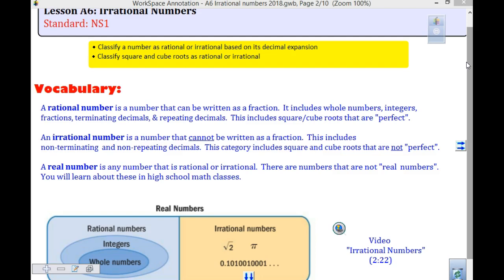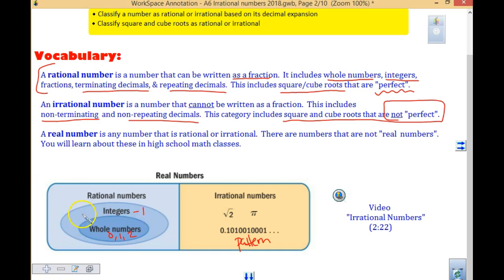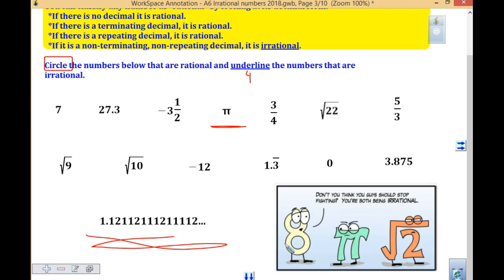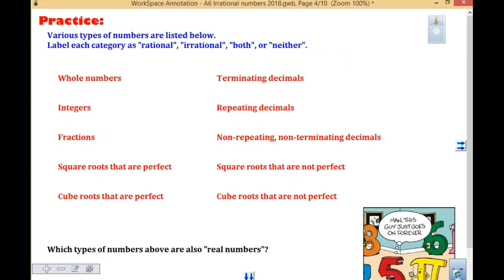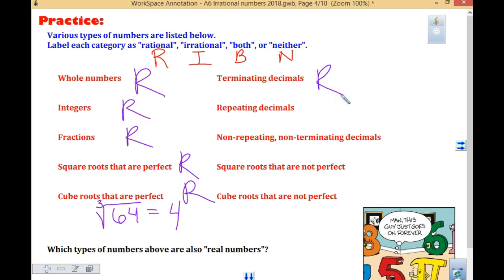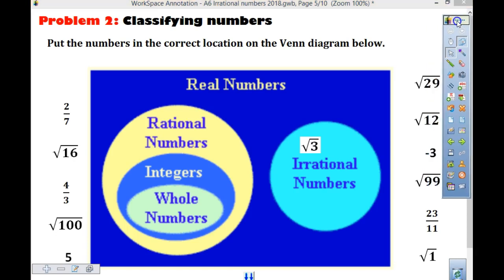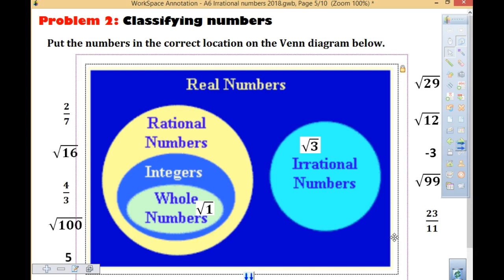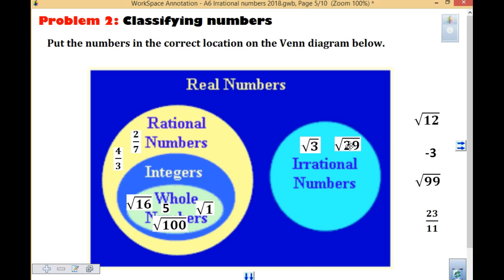A6 2018 m8 irrational